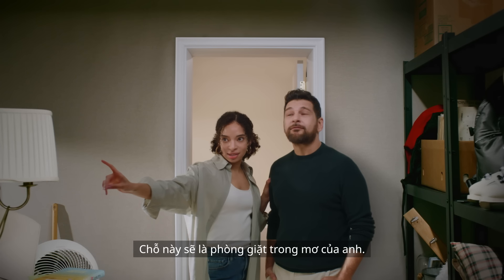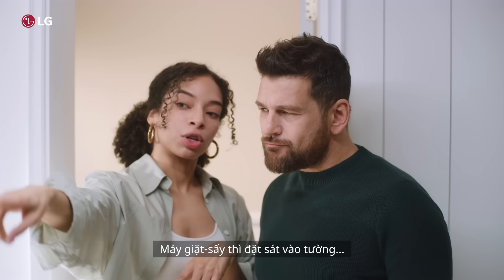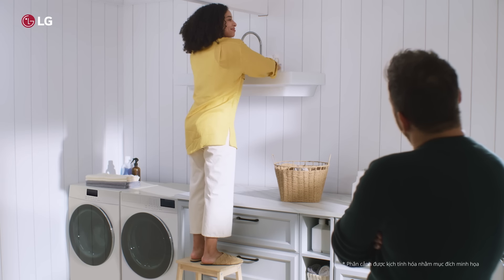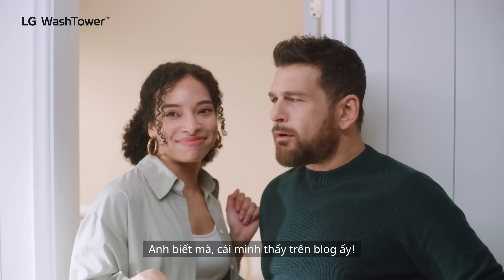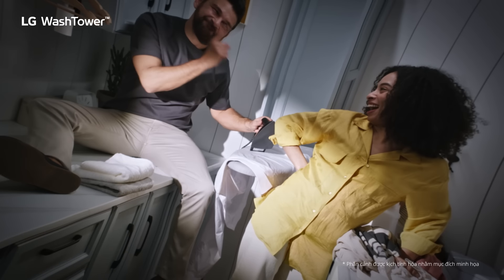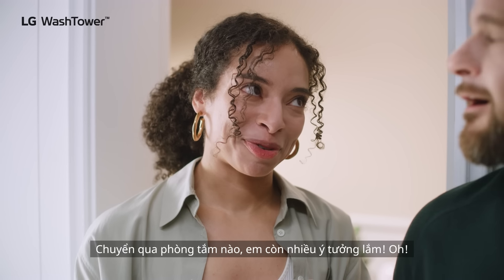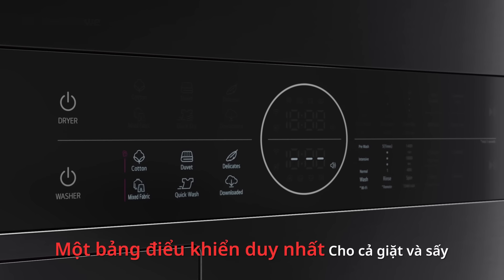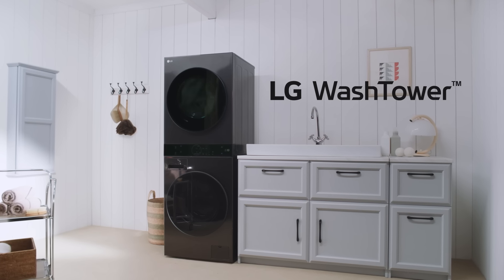LG WashTower™ | Giải pháp giặt sấy tích hợp thông minh, trải nghiệm ưu việt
Giặt sấy đồng nhất ưu việt cho trải nghiệm toàn diện hơn